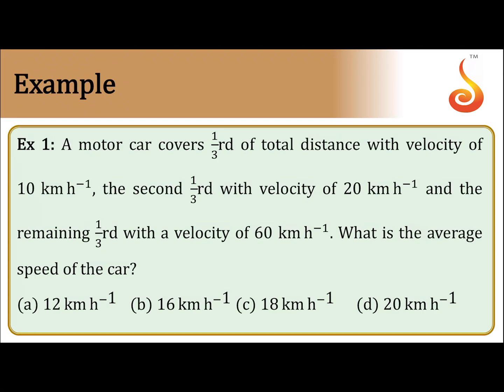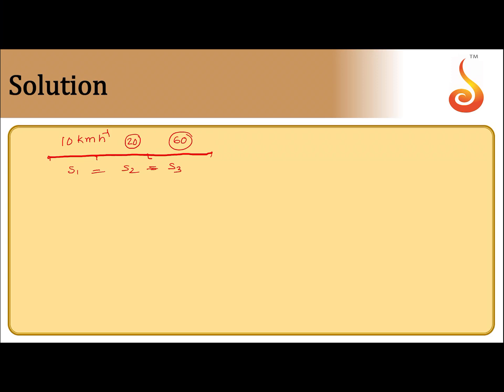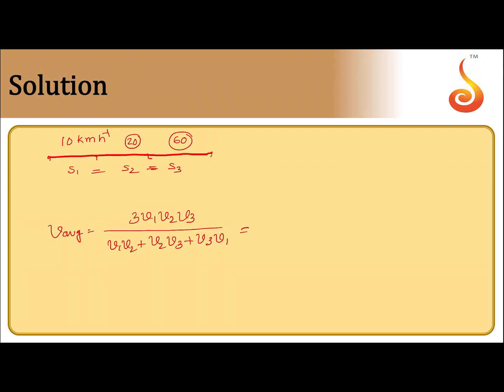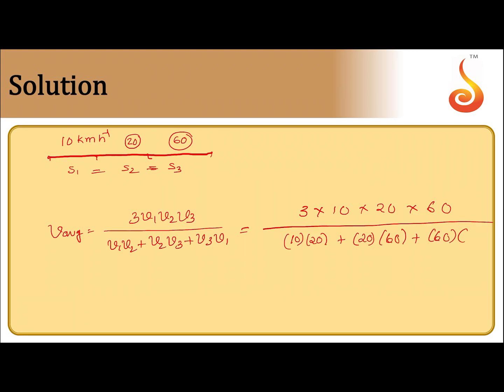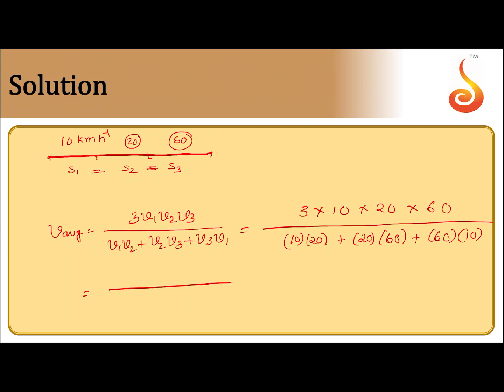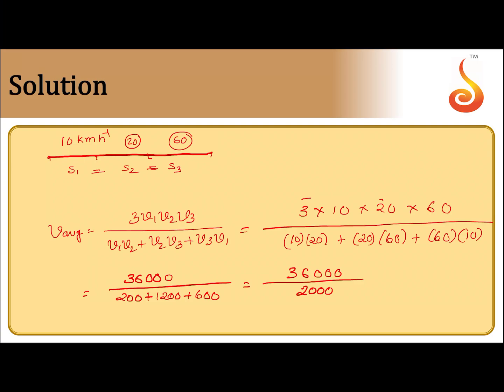PU 1| May batch | Physics | Motion in a Straight Line | Lecture 8 | Slide 17 | EX - Average speed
Welcome to Concept Videos for PU 1! This slide will explain Motion in a Straight Line. We will focus on Example - Average speed. We are sure you will have an effective learning experience.